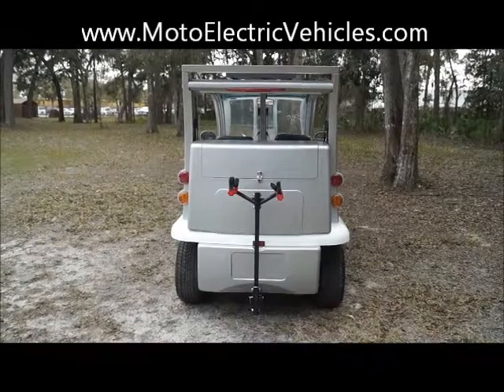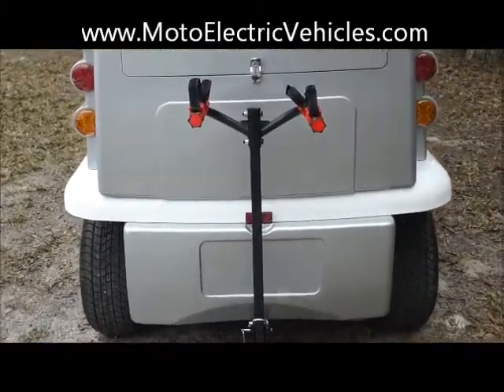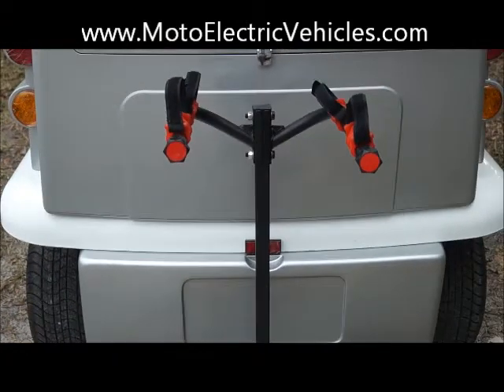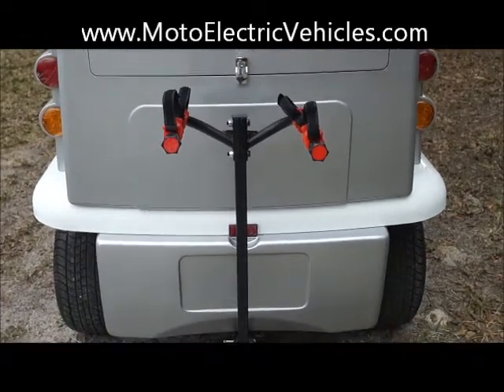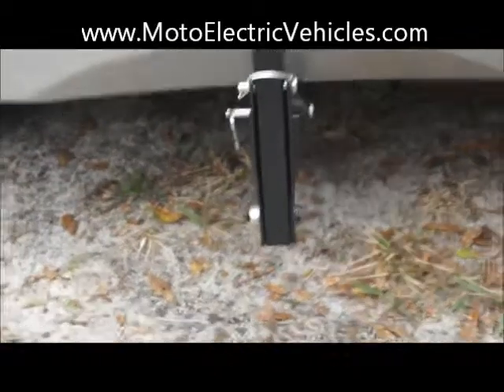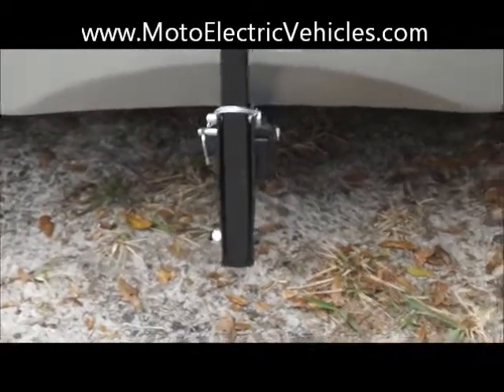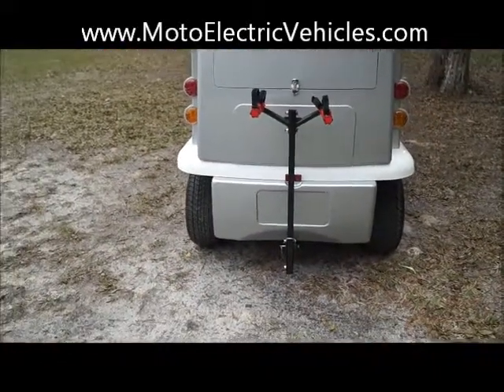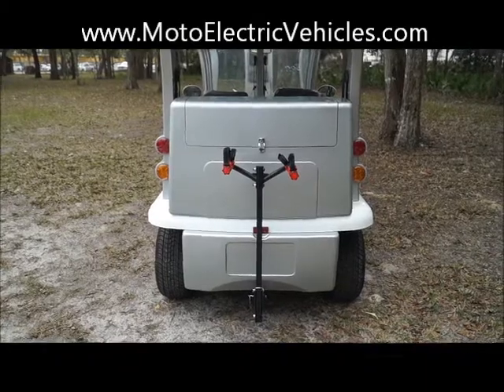Electric Cart Bike Rack | From Moto Electric Vehicles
Electric Cart Bike Rack for any Moto Electric Vehicles CiteCar Vehicle. We can add this to any Street Legal Golf Cart, Low Speed Vehicle, Electric Tram, or Electric People Mover! The addition holds two bikes securely with no problem!